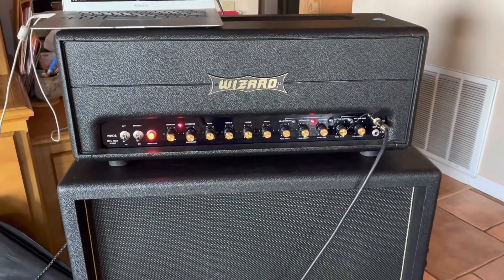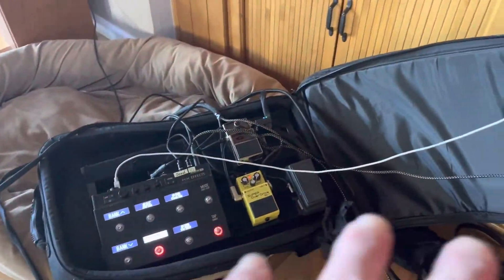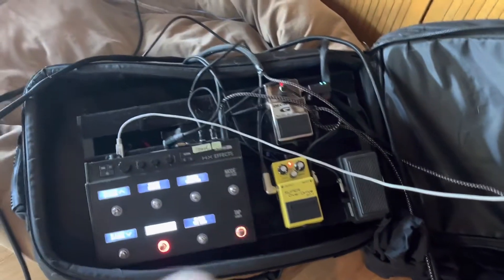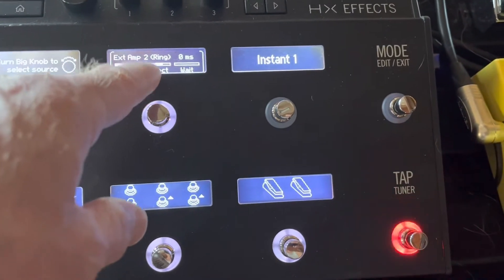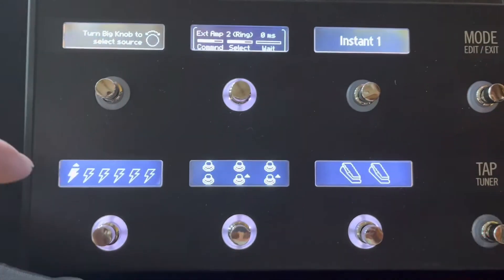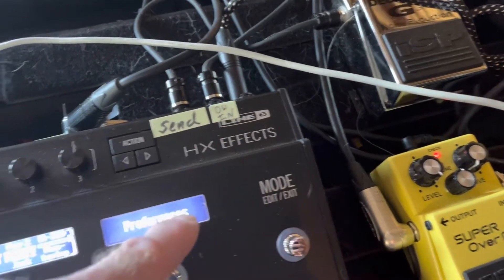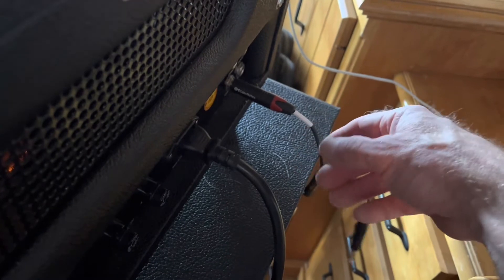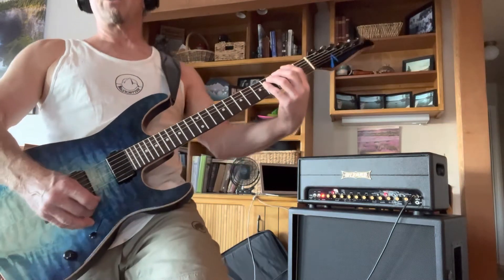Wizard Hybrid 100w Line6 HX FX channel switching set up